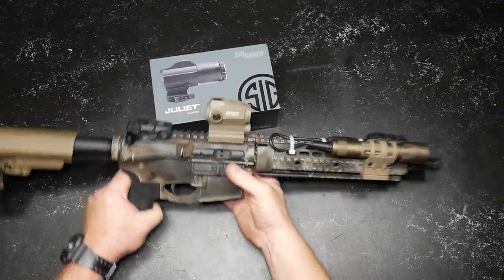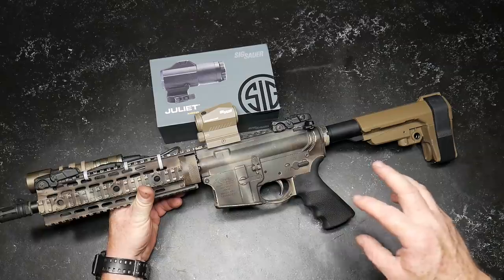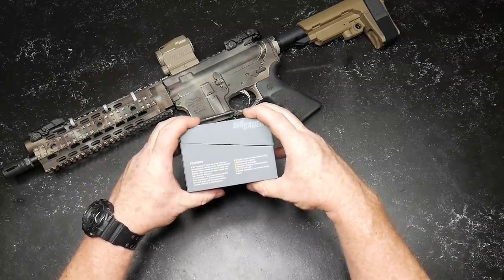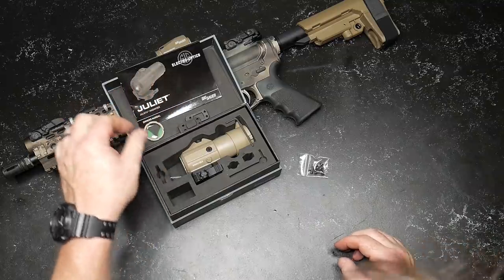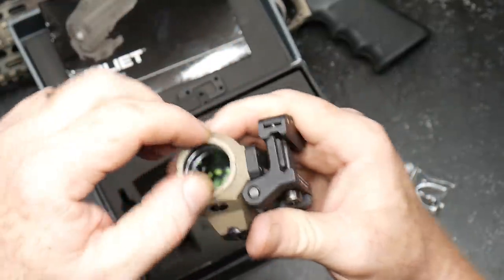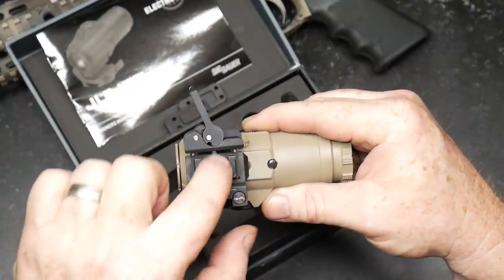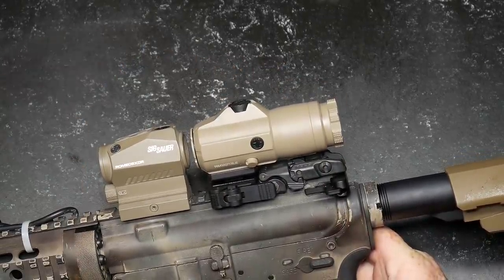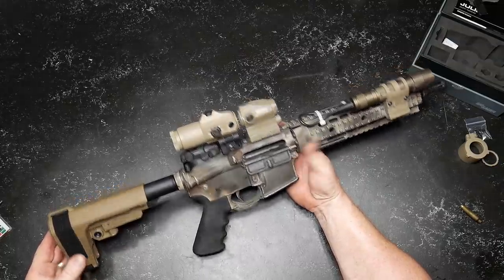Juliet 4 Magnifier by Sig Sauer Review